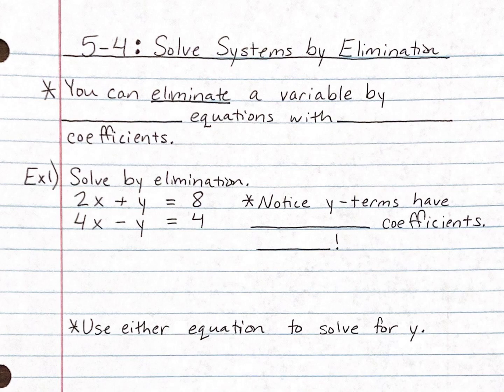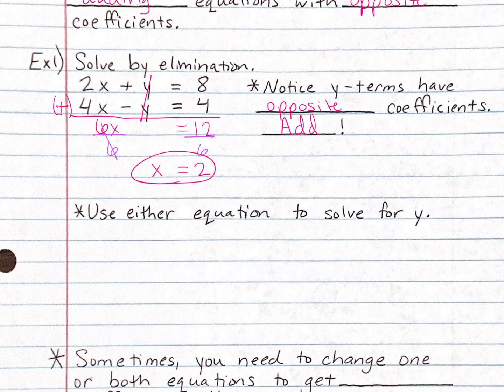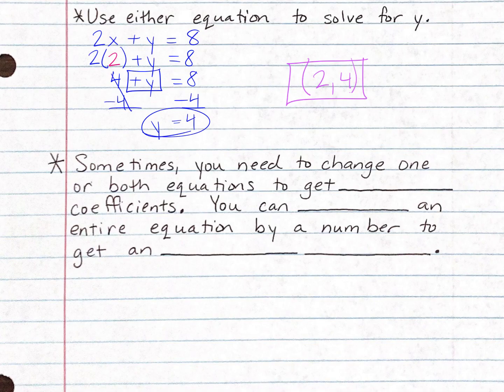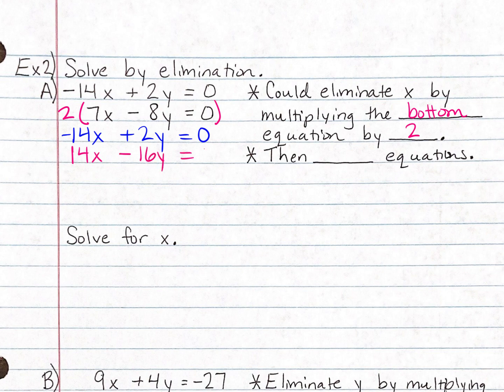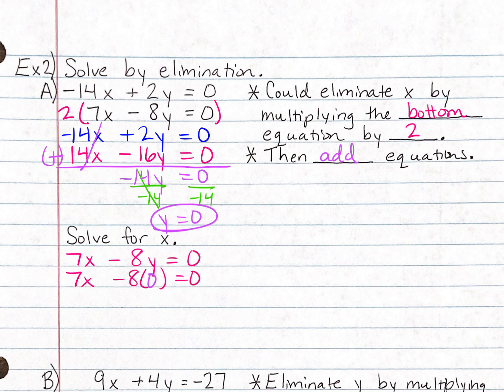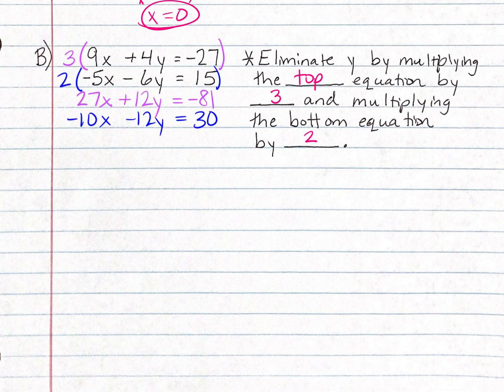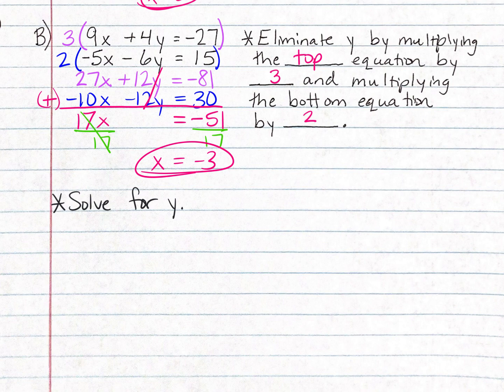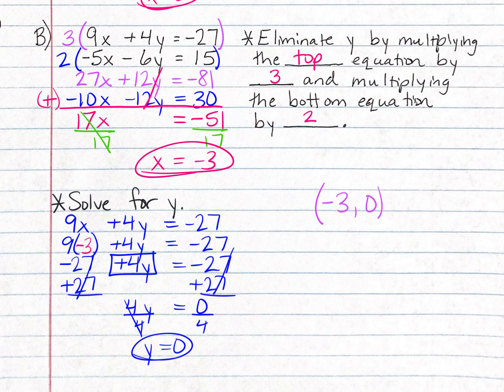8 5-4 Notes (23-24)